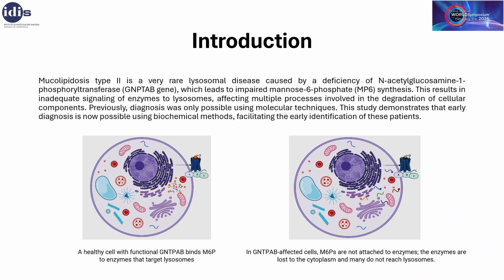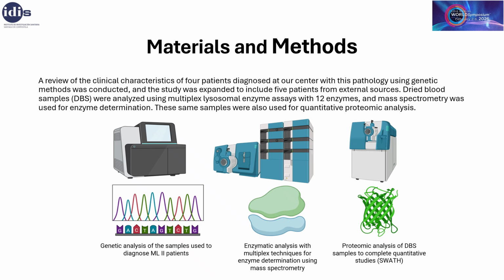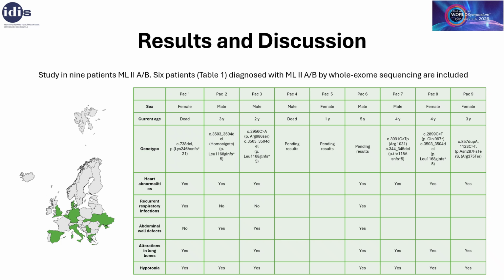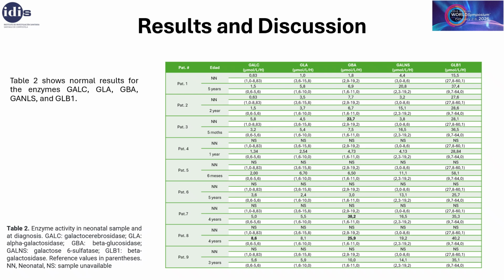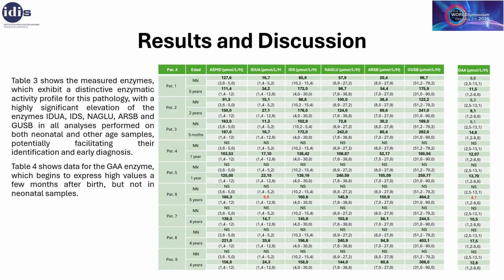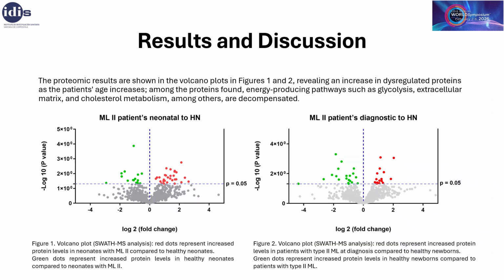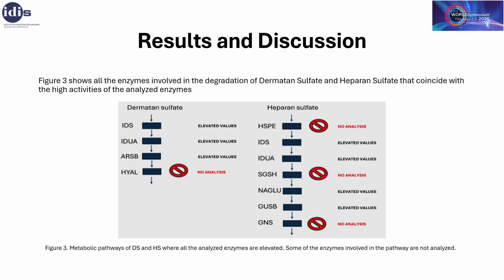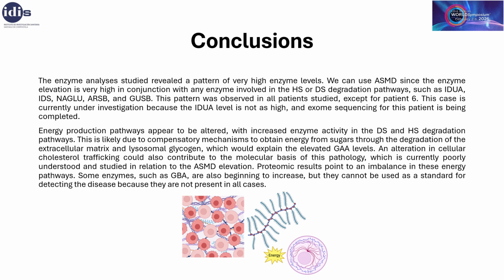Presentación ML II World 2026